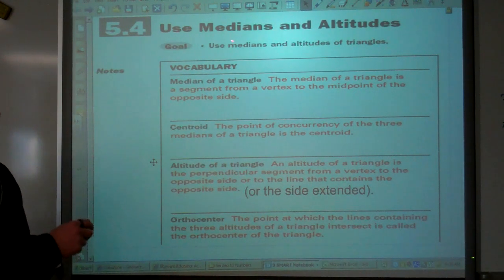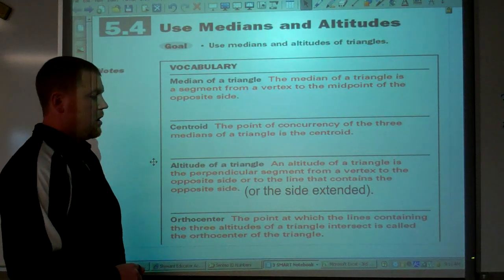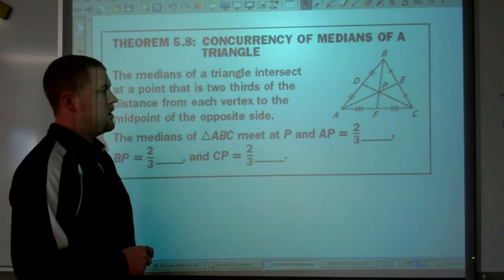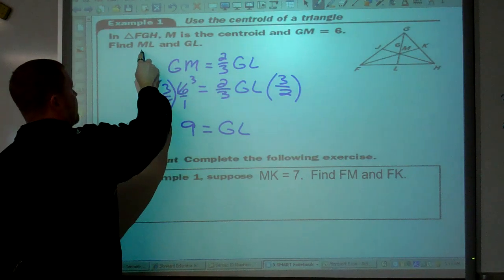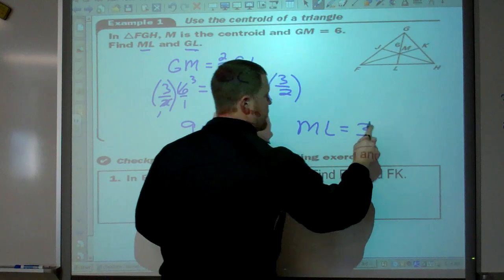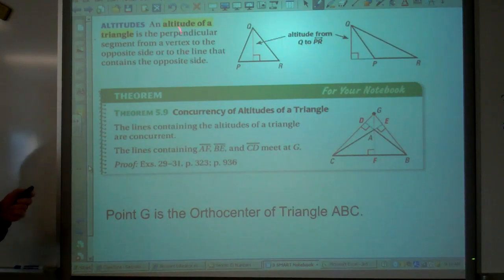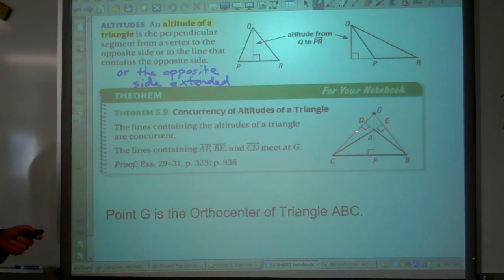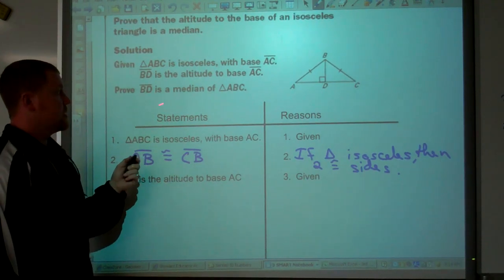5.4 Use Medians and Altitudes.MP4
High School Geometry Chapter 5 Section 4 Use Medians and Altitudes